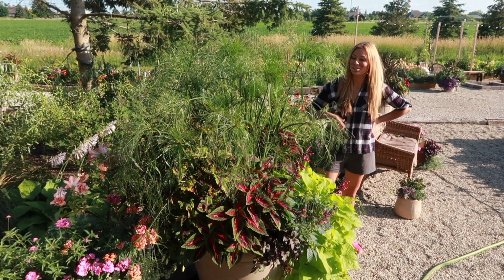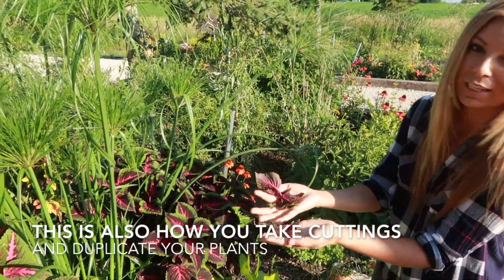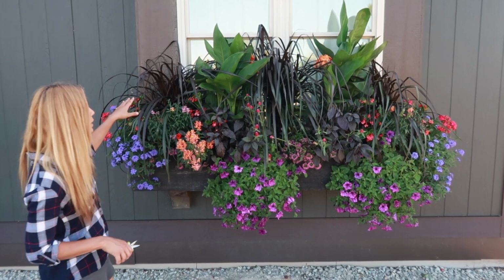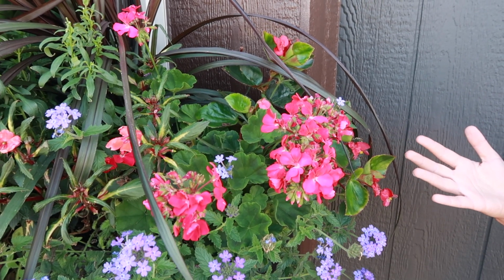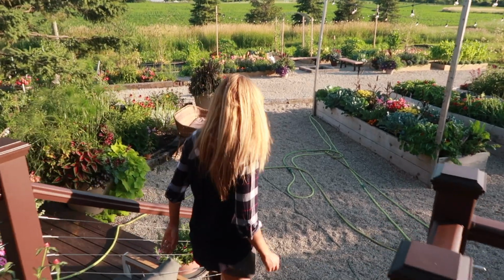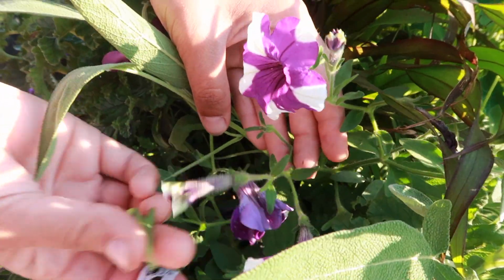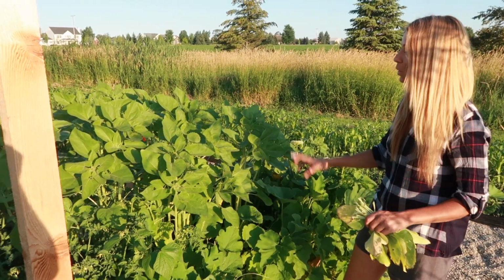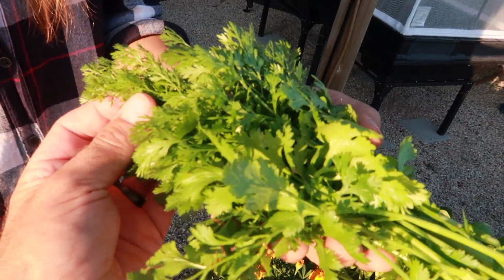My Garden Secrets, How to Pinch, How to Get Bigger, Better Flower Containers & Gardens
My Garden Secrets | How to Pinch | Get Bigger, Better Flowering Containers and Gardens | Mid Summer Maintenance

Follow Our Gardens Daily on Instagram @CaseyLynnLawrence

I'll show you my secrets to keeping my gardens looking great all season! I'll share how to pinch, clean, cut back and control! This will help you get Bigger, Better Flowering Containers that will elongate their Lifespan and keep them looking great!!